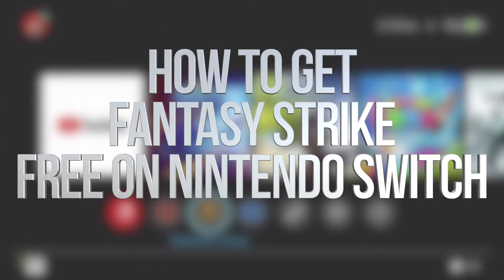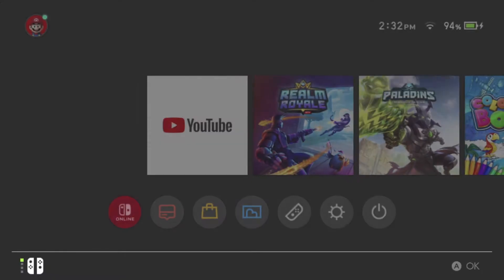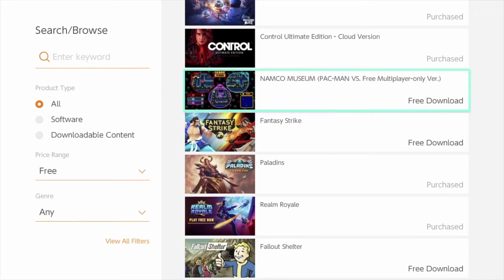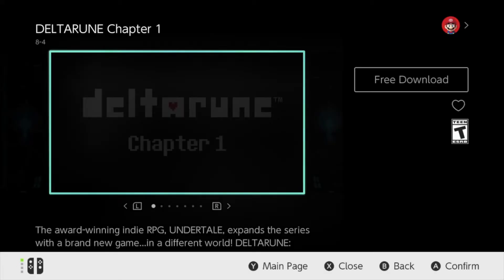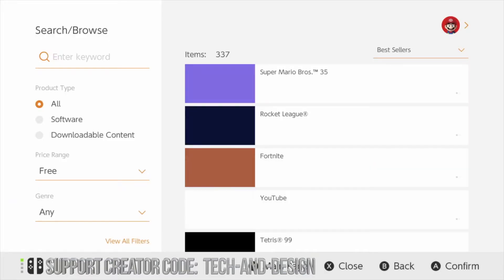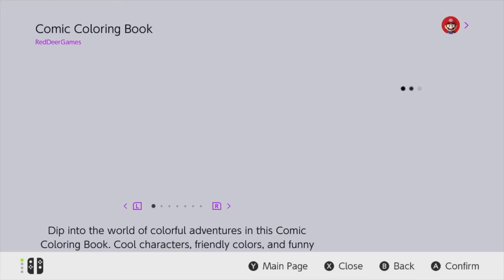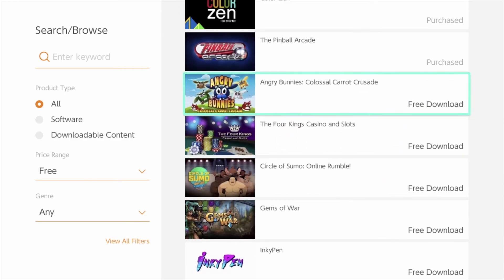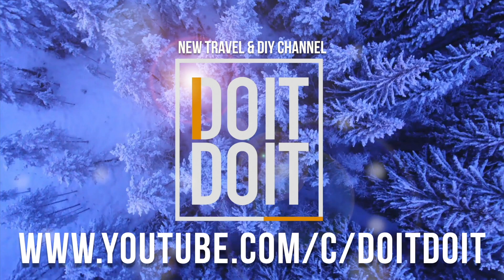How to get Fantasy Strike Free on Nintendo Switch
Fantasy Strike on Switch